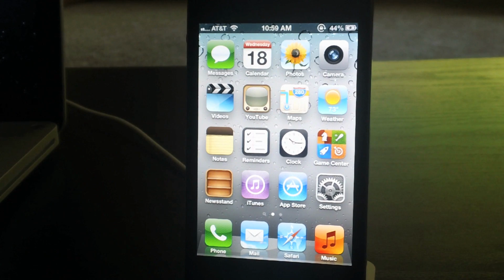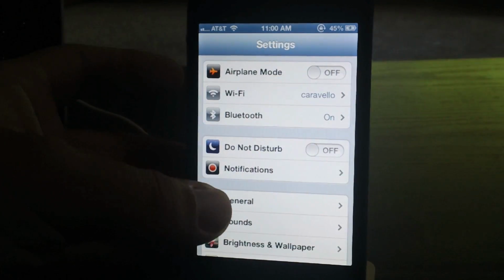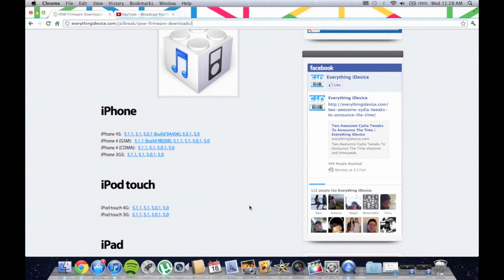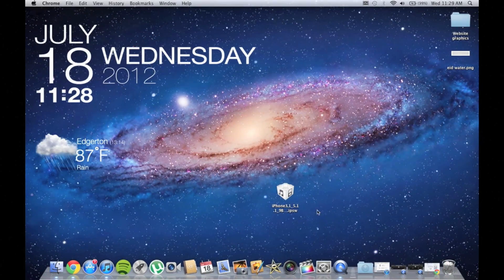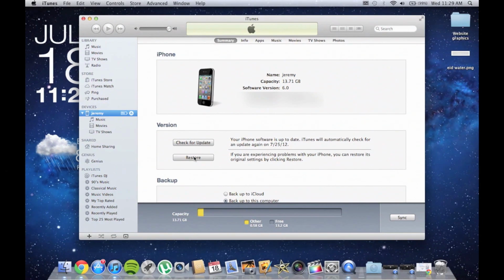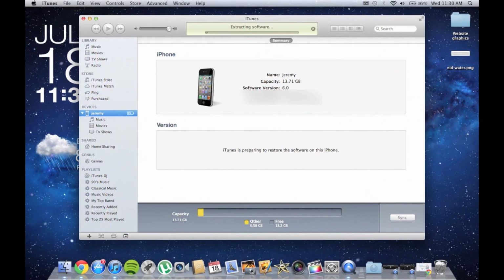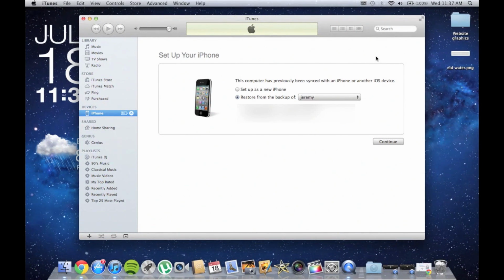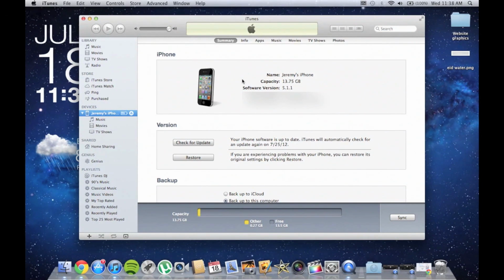How To Downgrade iOS 6.0 To iOS 5.1.1 For iPhone, iPod Touch And iPad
How i Get Free Amazon and iTunes Giftcards its Legit!!

Like Everything iDevice On Facebook!